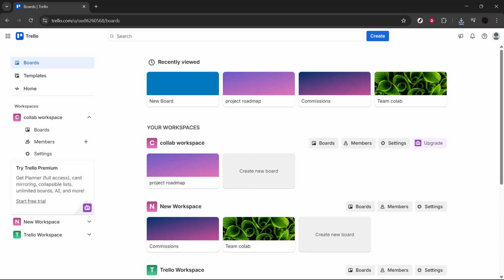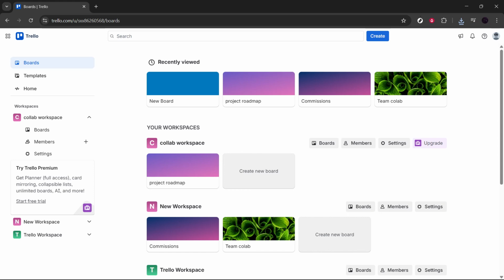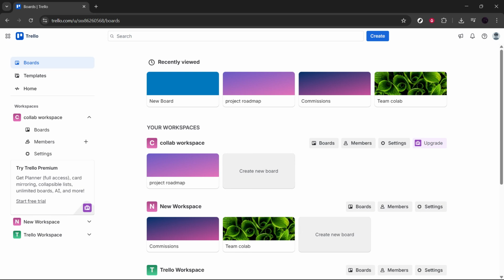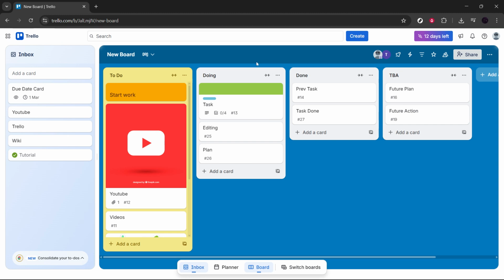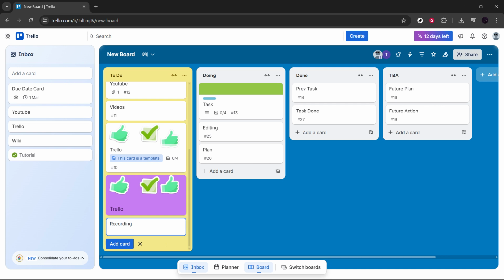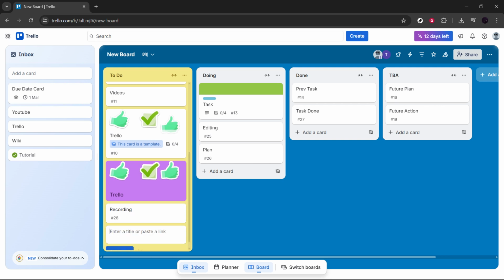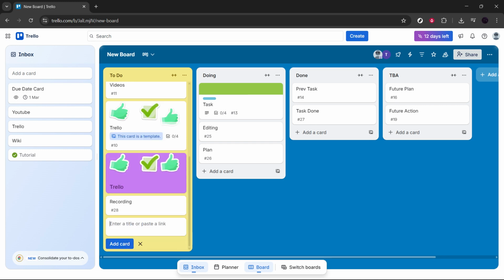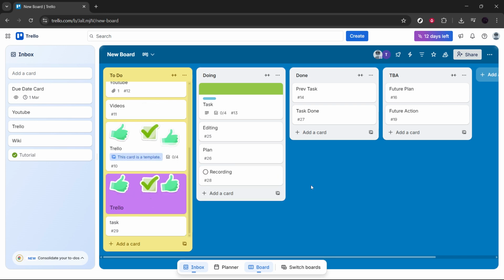How To Create Task In Trello (2026 Easy Guide)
Learn how to create a task in Trello step by step. This beginner-friendly guide shows you how to add a card to your board and organize your workflow easily.

Timestamps:
0:00 Introduction
0:24 Log in to Trello
0:46 Open Your Board
1:16 Click Add a Card
1:36 Type Task Name
2:05 Click Add Card
2:20 Add More Details to Task
2:55 Recap & Outro